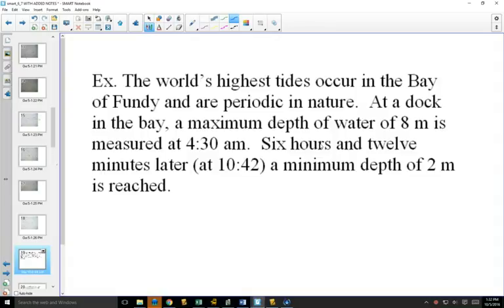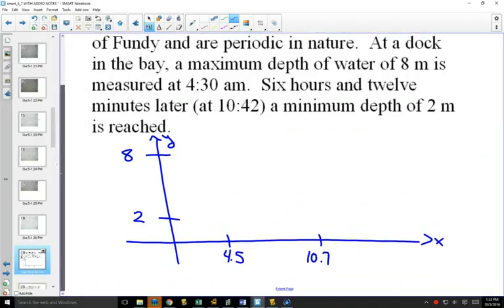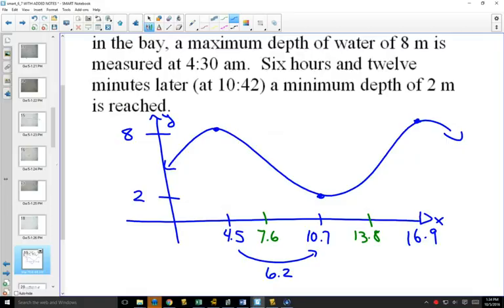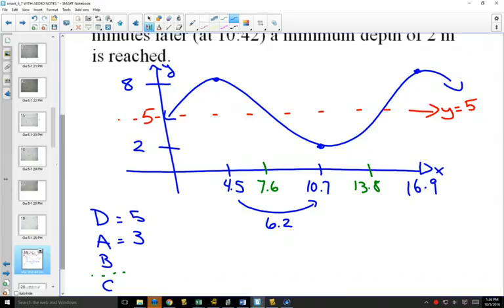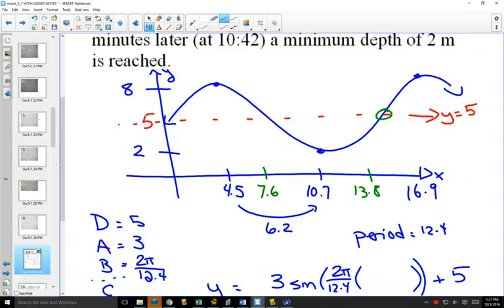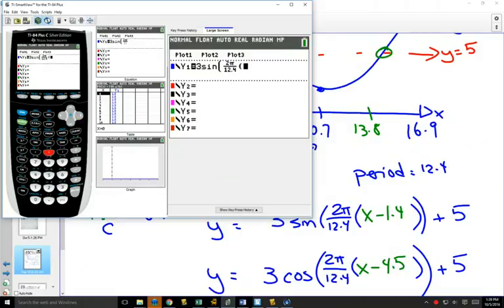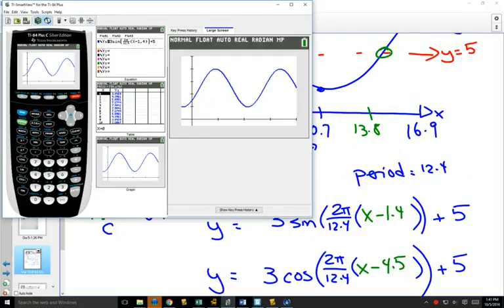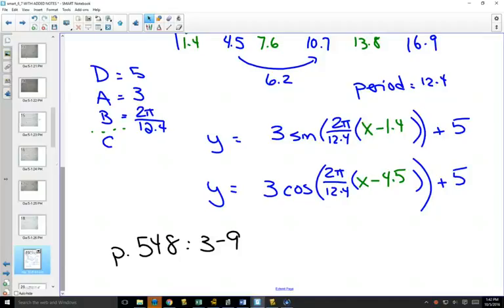40IB 6 7 Using Trig Functions to Model Part 2